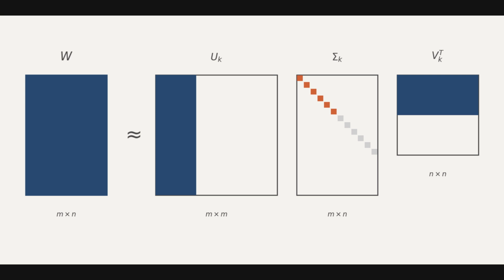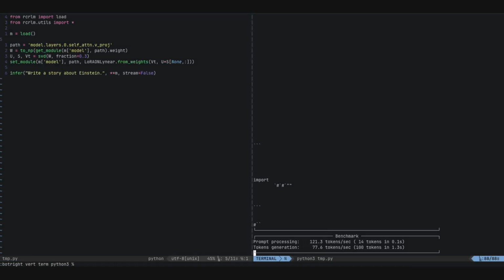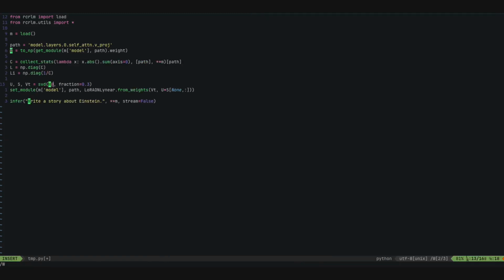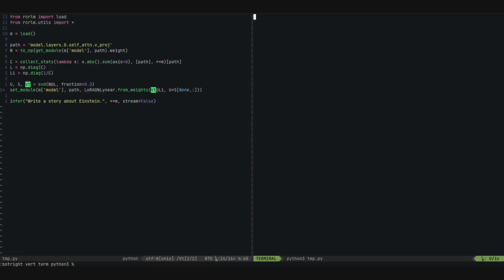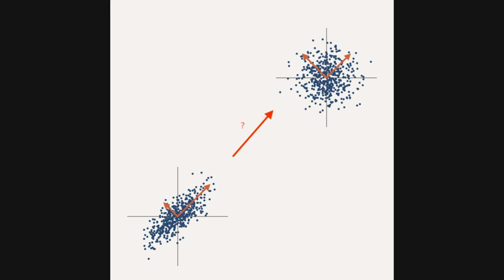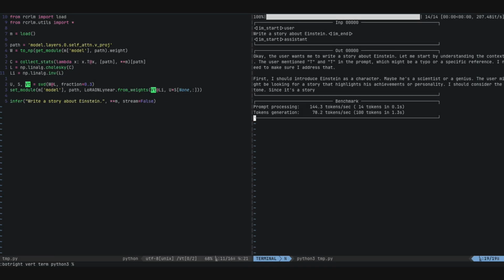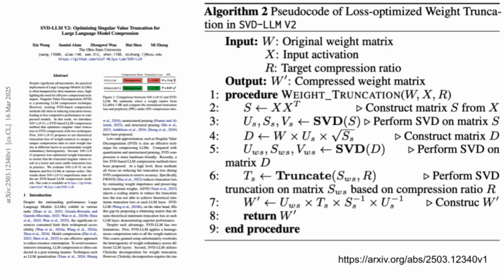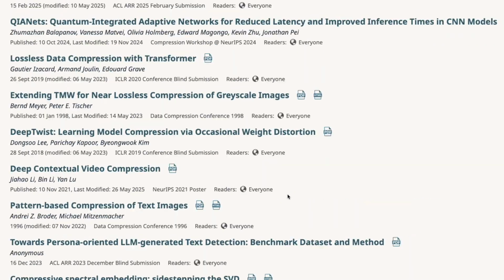Why SVD Breaks LLMs (And How to Fix It)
Papers and Methods Covered:
ASVD: Activation-aware Singular Value Decomposition for Compressing Large Language Models (Zhihang Yuan, Yuzhang Shang, Yue Song, Dawei Yang, Qiang Wu, Yan Yan, Guangyu Sun)
SVD-LLM: Truncation-aware Singular Value Decomposition for Large Language Model Compression (Xin Wang, Yu Zheng, Zhongwei Wan, Mi Zhang)
SVD-LLM V2: Optimizing Singular Value Truncation for Large Language Model Compression (Xin Wang, Samiul Alam, Zhongwei Wan, Hui Shen, Mi Zhang)
Basis Sharing: Cross-Layer Parameter Sharing for Large Language Model Compression (Jingcun Wang, Yu-Guang Chen, Ing-Chao Lin, Bing Li, Grace Li Zhang)
Dobi-SVD: Differentiable SVD for LLM Compression and Some New Perspectives (Qinsi Wang, Jinghan Ke, Masayoshi Tomizuka, Yiran Chen, Kurt Keutzer, Chenfeng Xu)
SAES-SVD: Self-Adaptive Suppression of Accumulated and Local Errors for SVD-based LLM Compression (ICLR 2026 Conference Submission777 Authors)